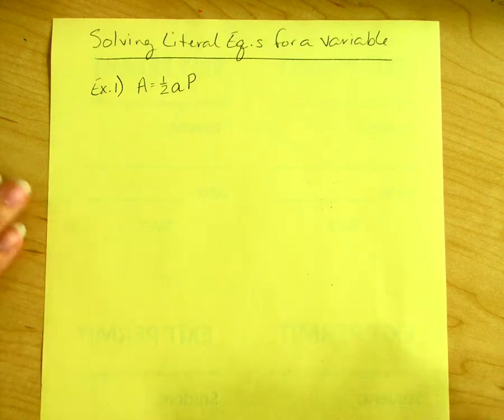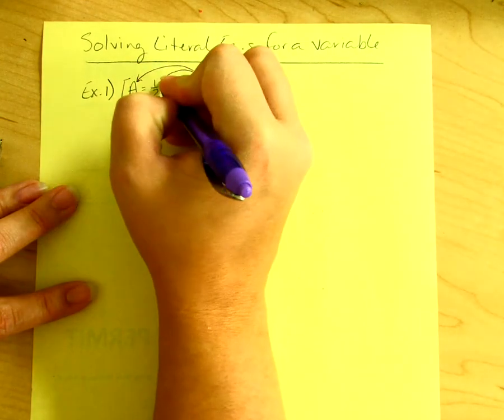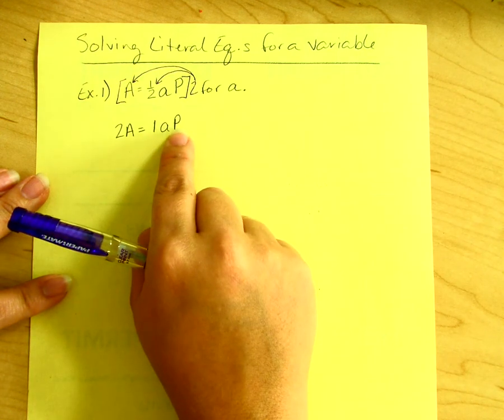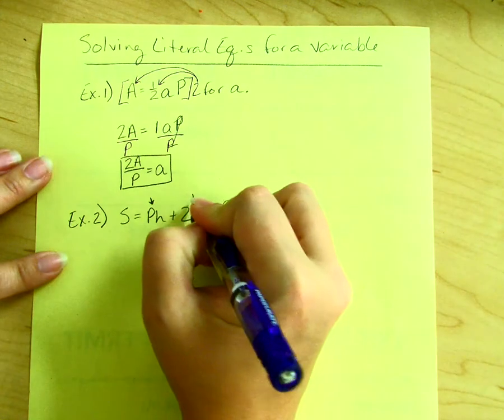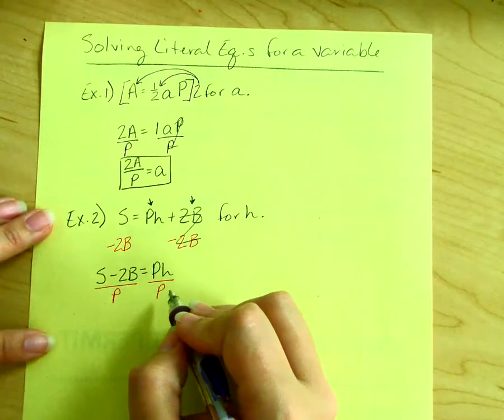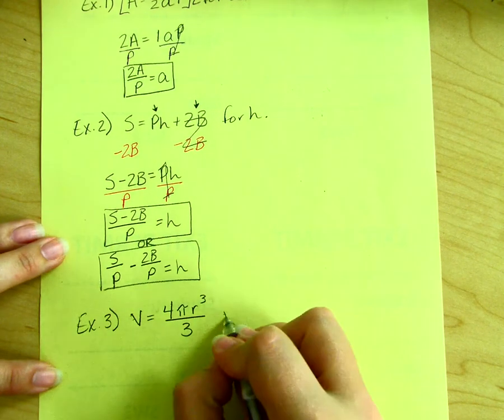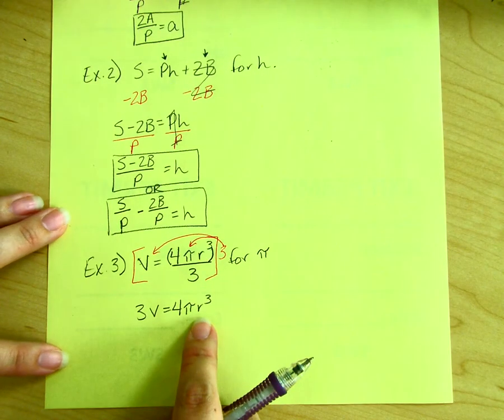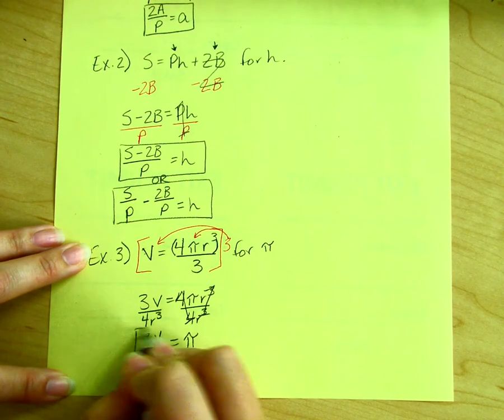Solving Literal Equations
How to solve literal equations for the specified variable.